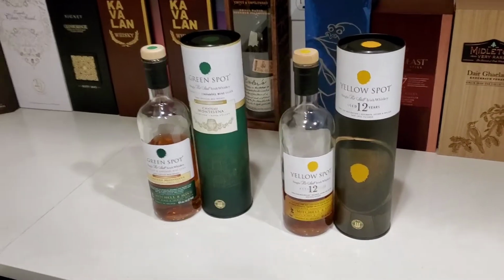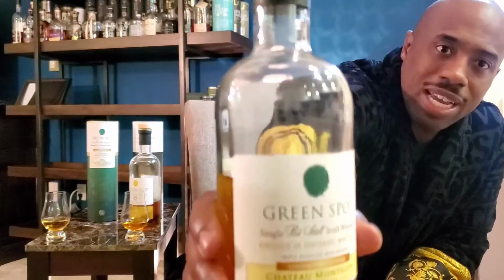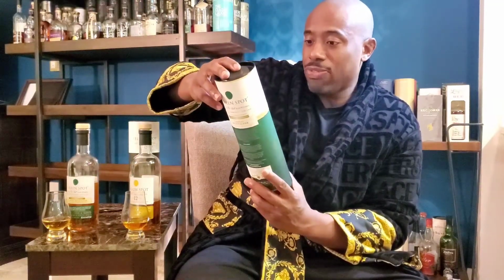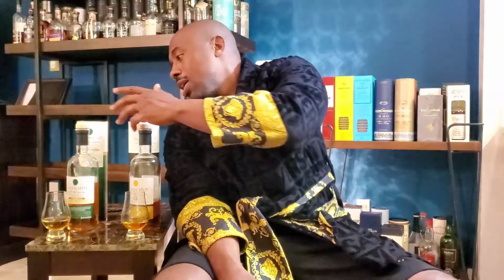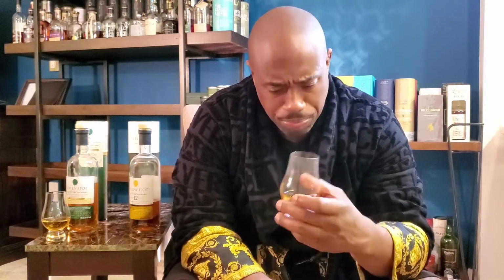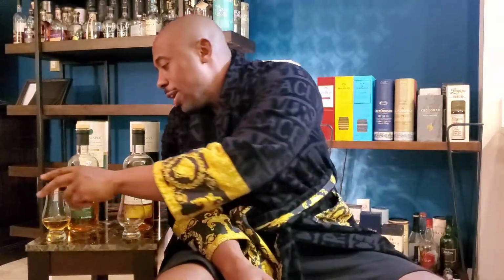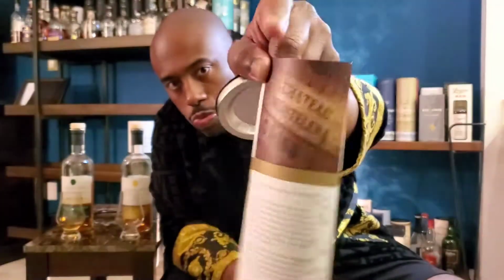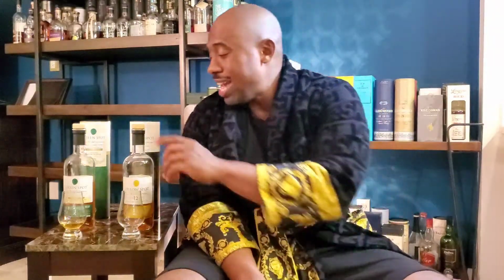Irish Whiskeys "🟩Green Spot Chateau Montelena VS 🟨Yellow Spot 12yr"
Independent reviews of high-end spirits including whiskey, tequila, and cognac. Running a side-by-side comparison of the Irish whiskeys Yellow Spot and Green Spot Chateau Montelena Zinfandel wine finished.